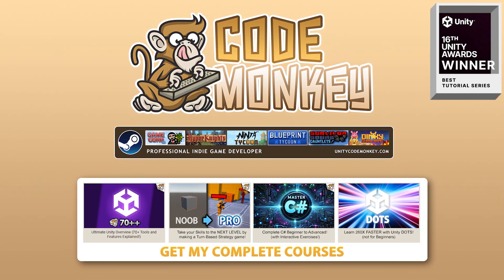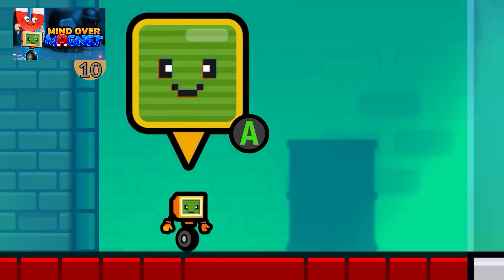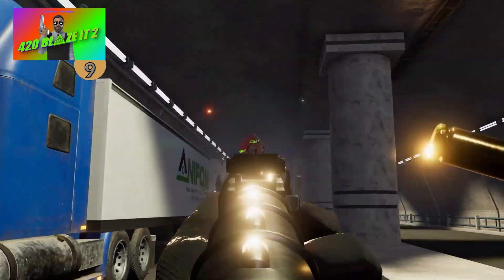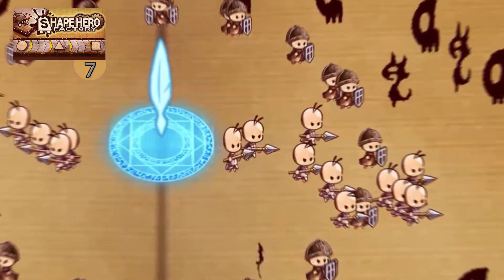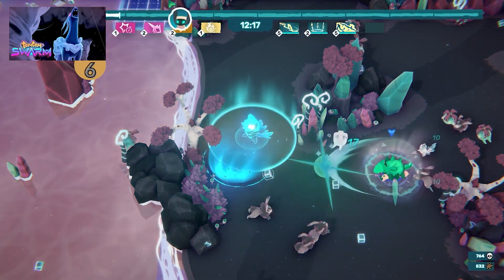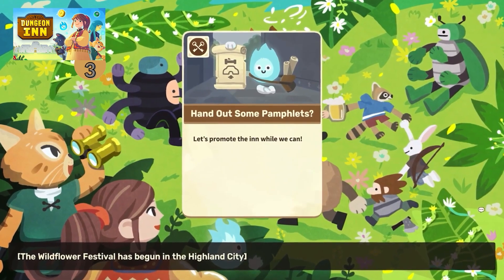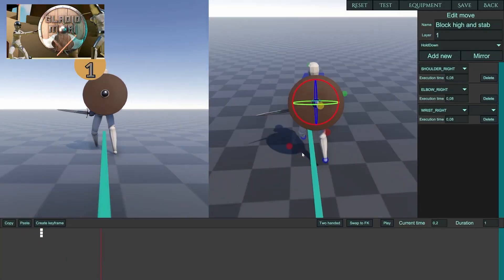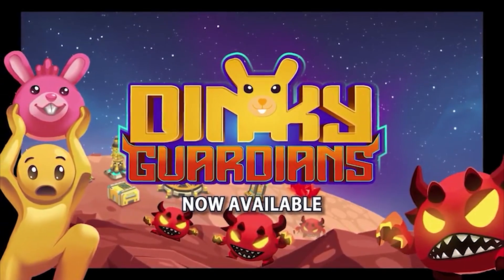TOP 10 NEW Games, Made with Unity! (NOVEMBER 2024)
🎮 TOP 10 BEST NEW Games made with Unity released in NOVEMBER 2024!